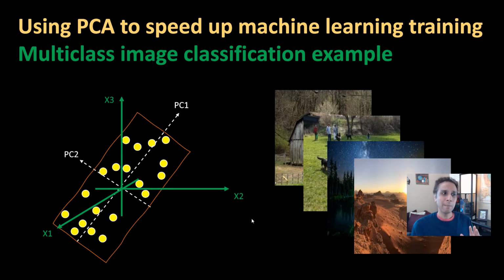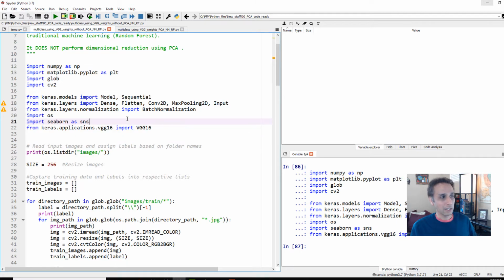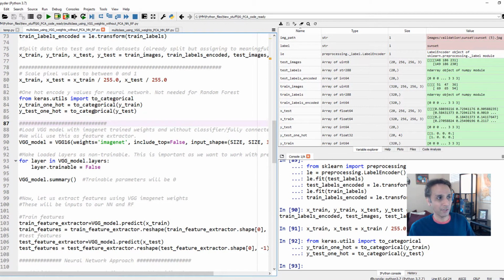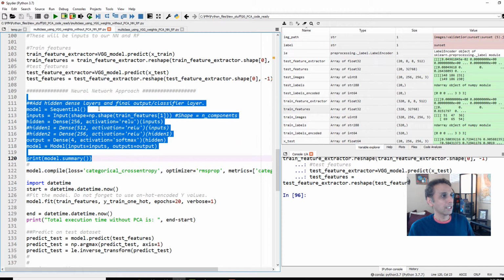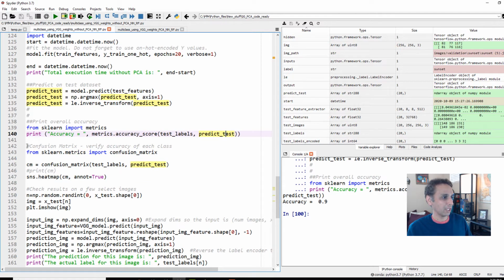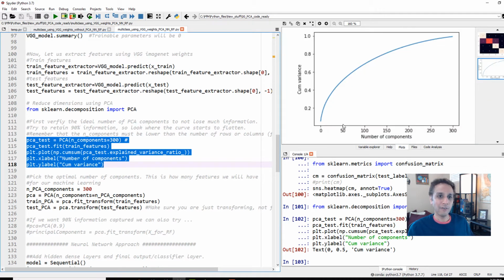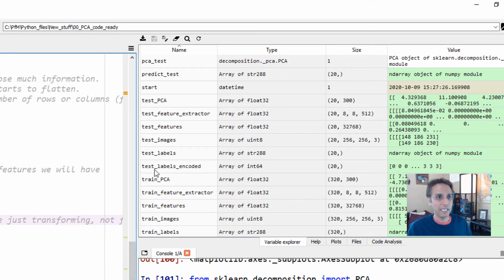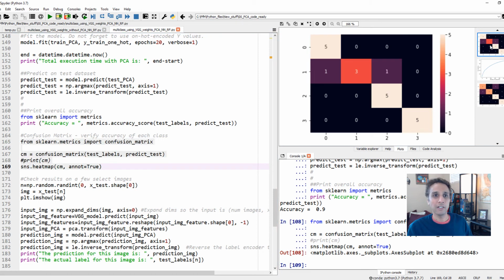176 -- Speeding up ML training using PCA - Multiclass image classification example